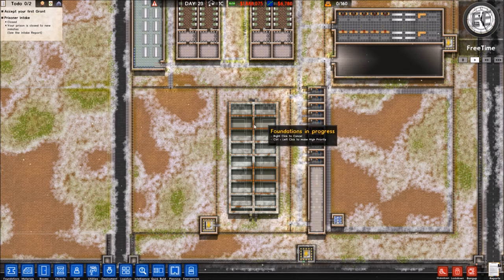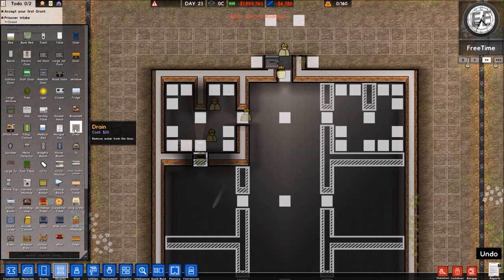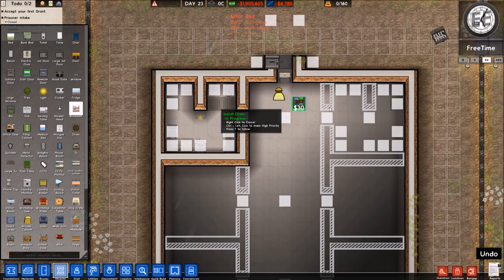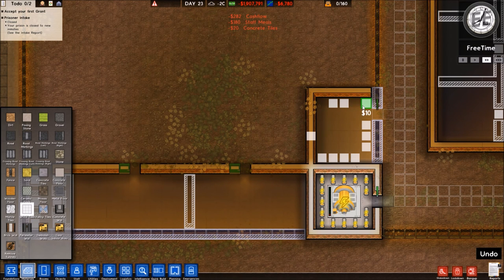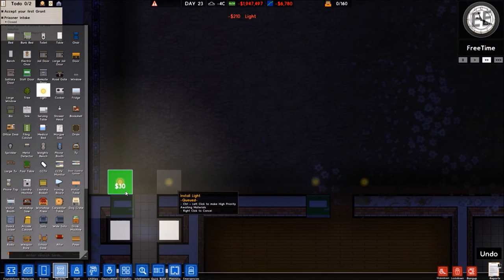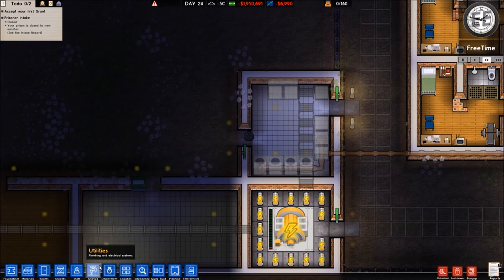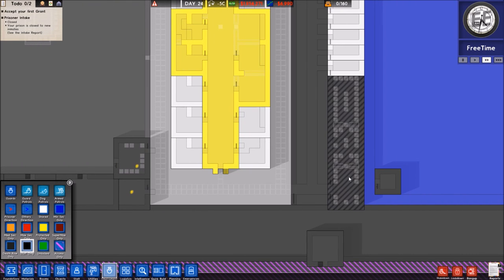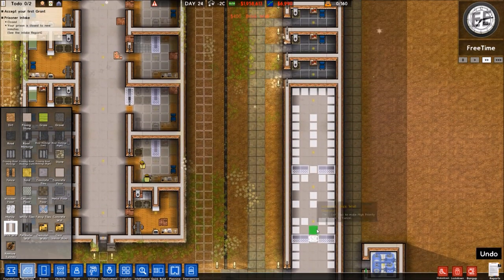Prison Architect with Mods #14 ~ Furnishing PC Wing and building the PC & DR Staff buildings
Today I Play Prison Architect with Mods, Let's make fun of me, shall we?

About the Game: Build and manage a Maximum Security Prison. As the sun casts it’s early morning rays on a beautiful patch of countryside the clock starts ticking. You’ve got to crack on and build a holding cell to detain the job­ lot of maximum security prisoners that are trundling to your future prison on their bus. As your workmen lay the last brick you don’t have a moment to let them rest as they need to get started on the first proper cell block so you can make room for the next prisoner intake. Once they’ve all got a place to lay their weary heads the fun can really start.